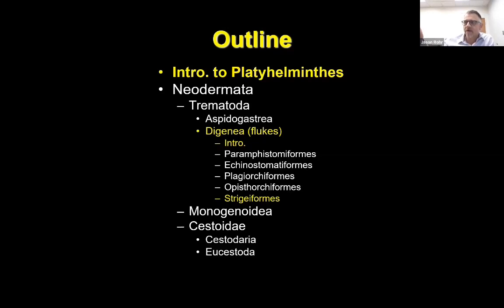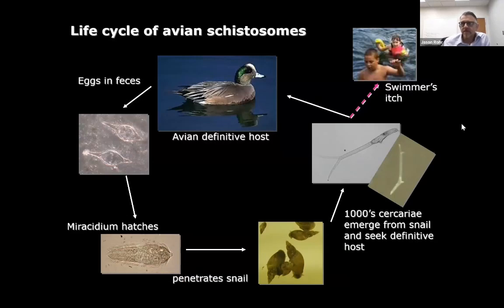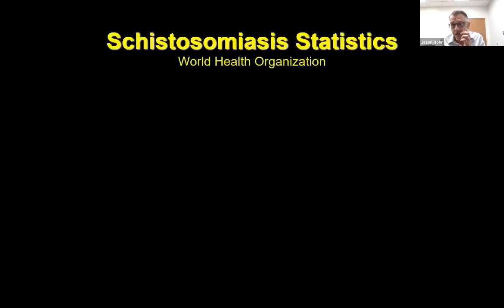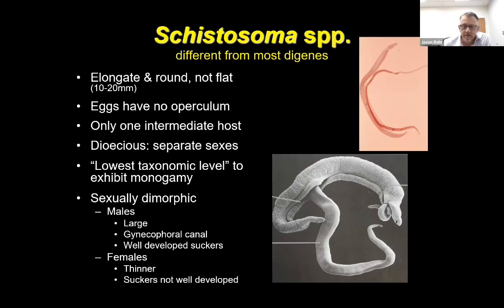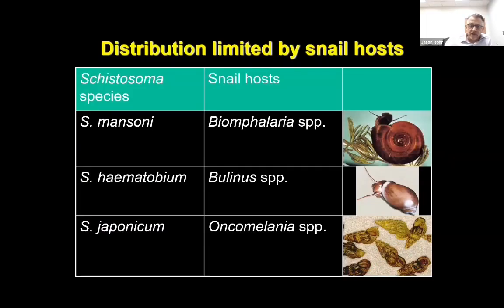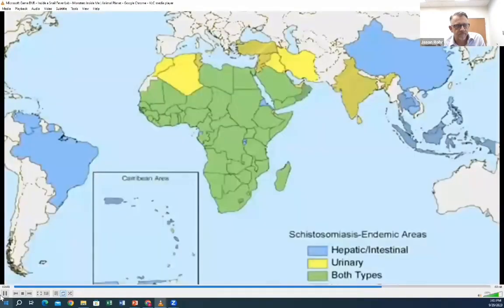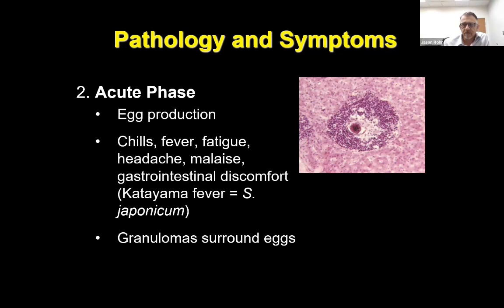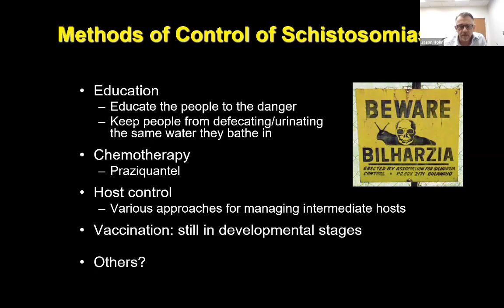What is Schistosomiasis? Lecture by Dr. Jason Rohr - Global Health Case Competition 2023